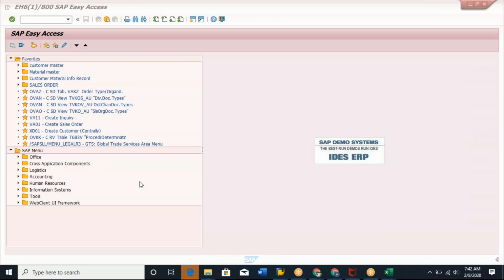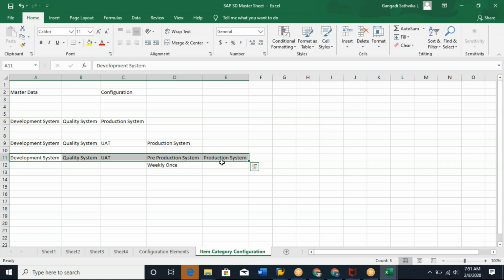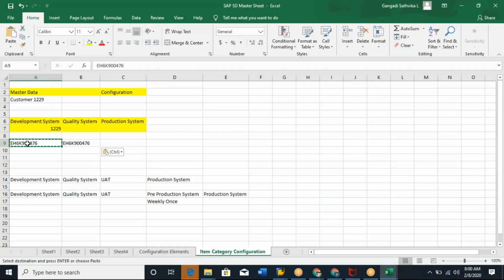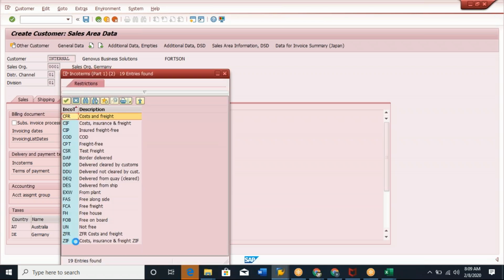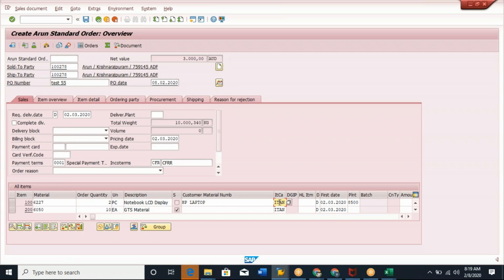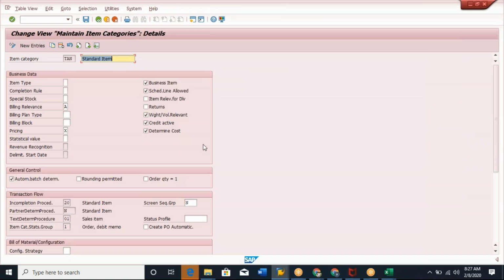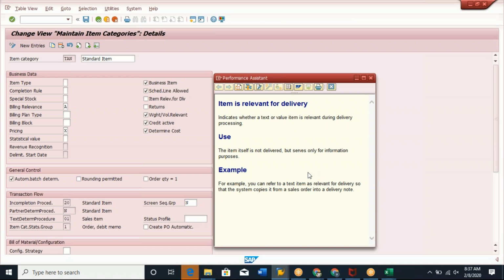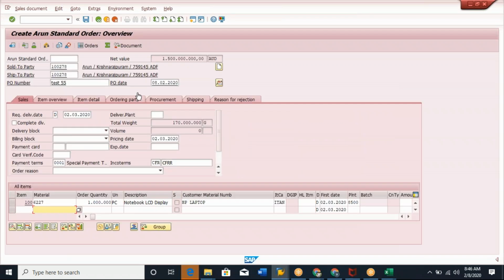2020 02 08 07 38 SAP SD Day 15 Item Category Configuration Control Settings